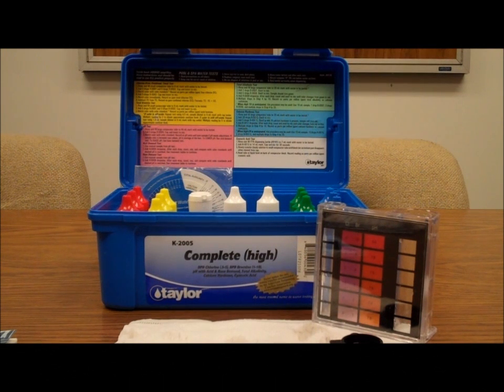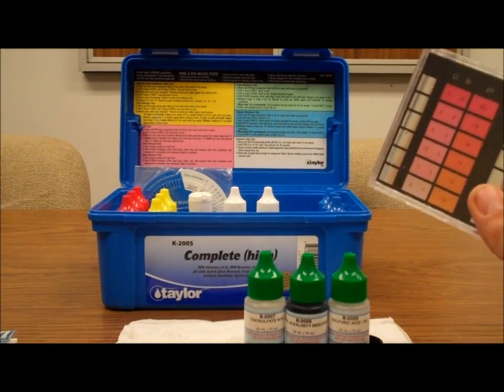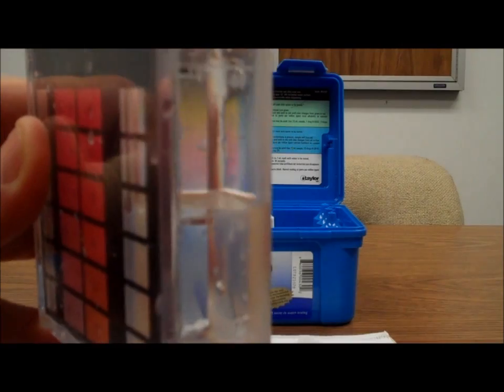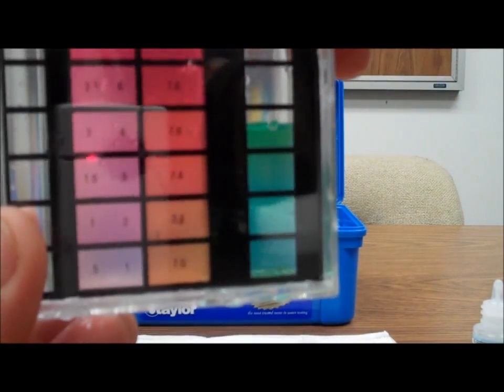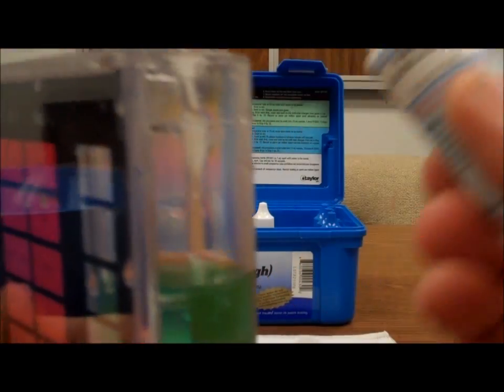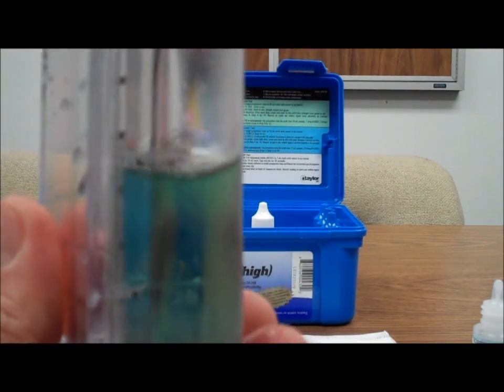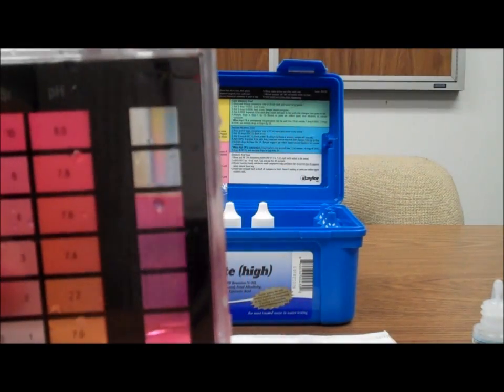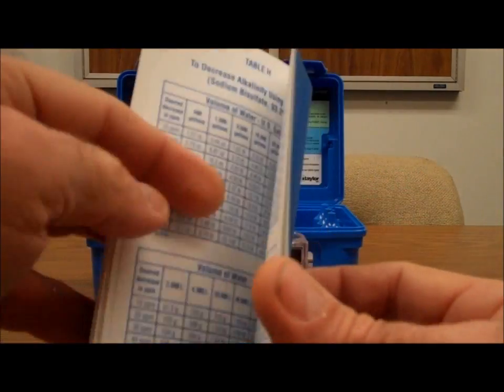POOLCENTER.com - How to test your pool water for Total Alkalinity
Total Alkalinity pool water test - POOLCENTER.com shows you how to test your pool water total alkalinity, using the Taylor K-2005 test kit